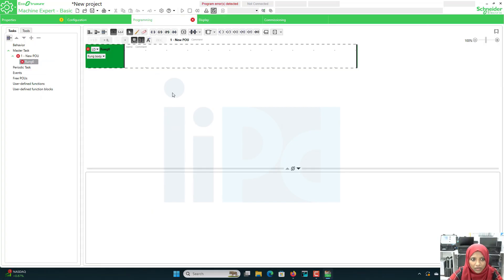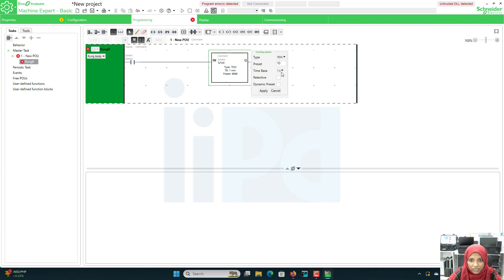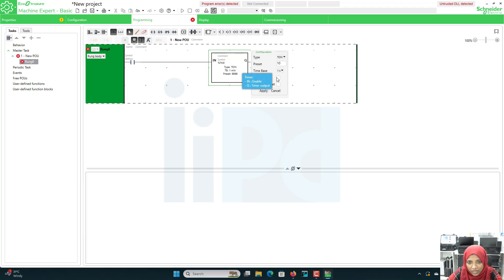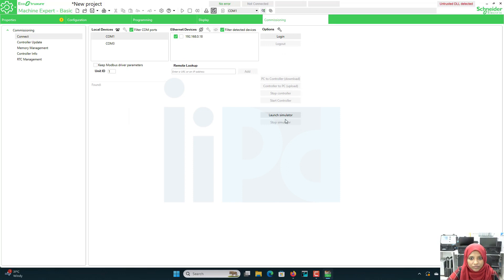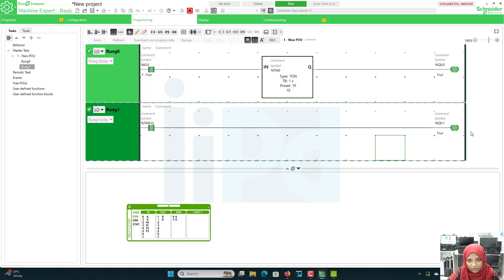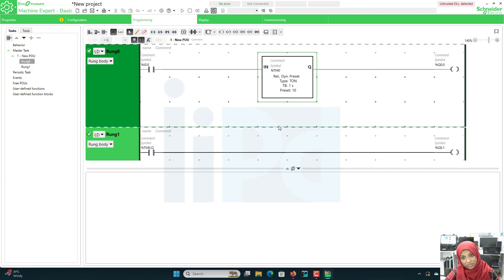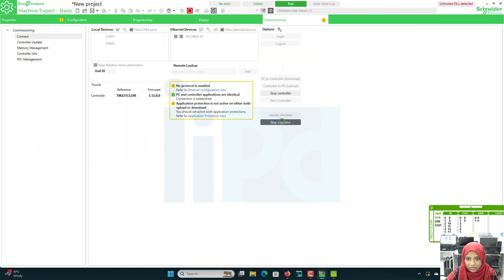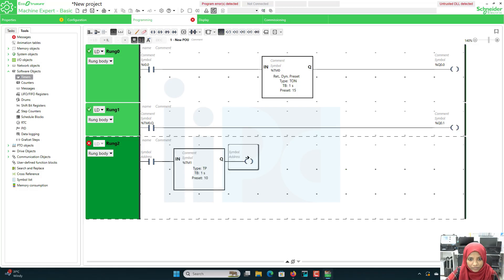ON & OFF Delay and Pulse Timers in EcoStruxure Machine Expert Basic | Retentive & Dynamic Preset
Master the use of timers in EcoStruxure Machine Expert Basic with this comprehensive tutorial! Learn how to set up and program ON delay timers, OFF delay timers, and Pulse timers, and understand advanced concepts like Retentive Timers and Dynamic Preset functionalities.

This video is perfect for beginners and professionals looking to enhance their knowledge of industrial automation programming. Discover practical examples to help you apply these concepts in real-world scenarios.

📌 What You'll Learn:

How to configure ON delay, OFF delay, and Pulse Timers
Understanding Retentive Timers and their benefits
Using Dynamic Preset for flexible timing
Step-by-step guide with practical examples